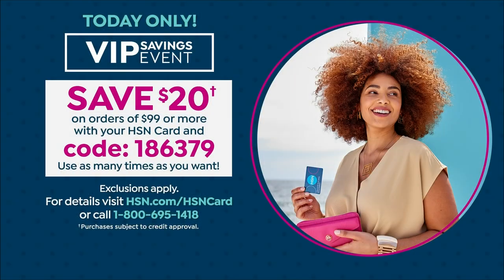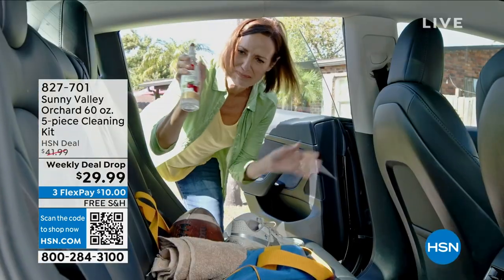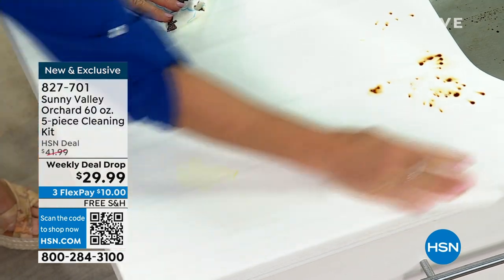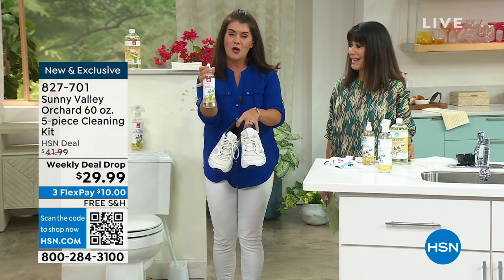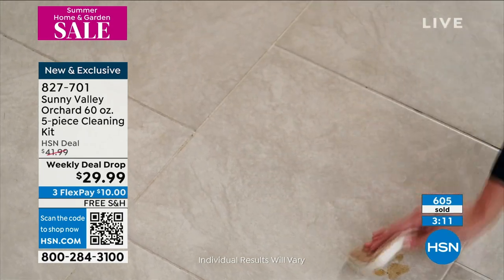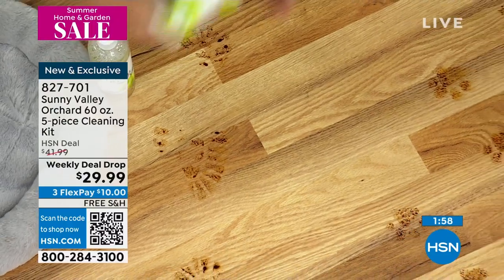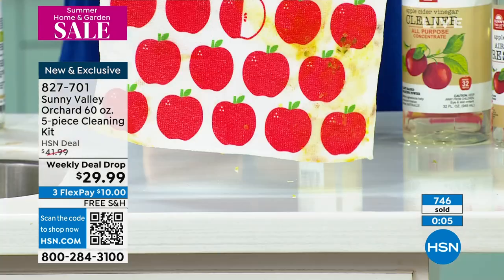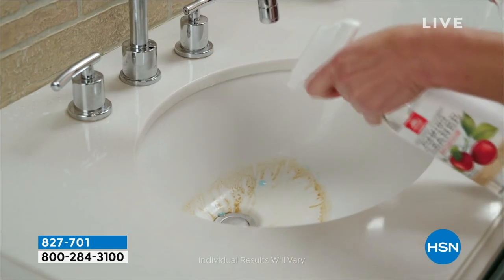Sunny Valley Orchard 60 oz. 5piece Cleaning Kit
Formulated with plantbased ingredients, purified water and apple cider vinegar, use these cleaning products all around the house on waterwashable surfaces and enjoy the wonderful fresh scents.

    12 oz. Sunny Valley Orchard Air Freshener

    16 oz. Sunny Valley Orchard All Purpose Cleaner

    32 oz. Sunny Valley Orchard All Purpose Concentrate
    2 Sunny Valley Orchard cleaning cloths (per fragrance)